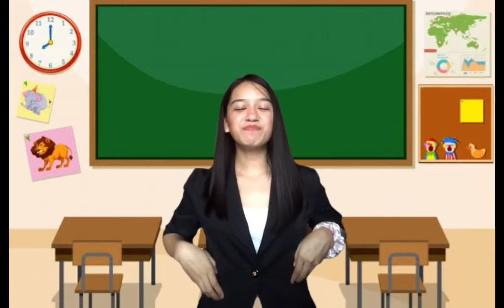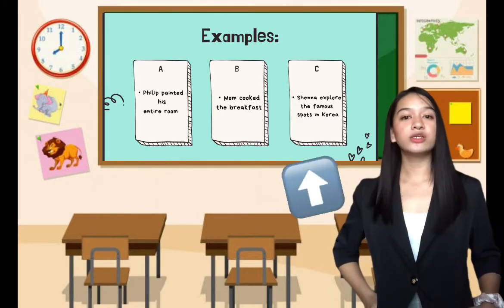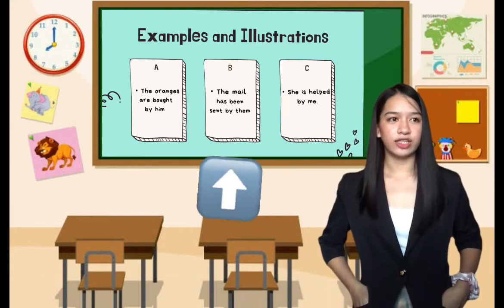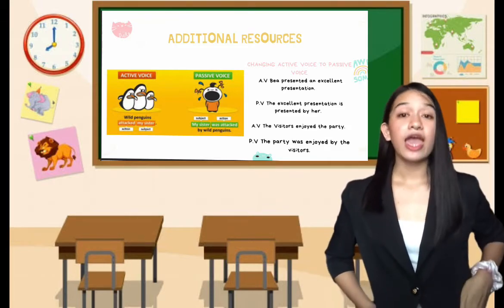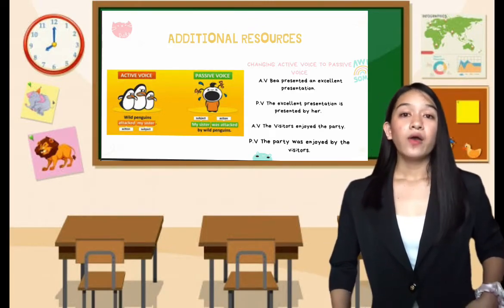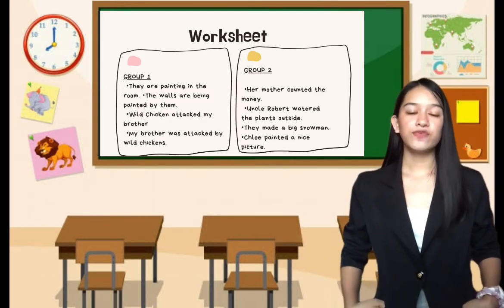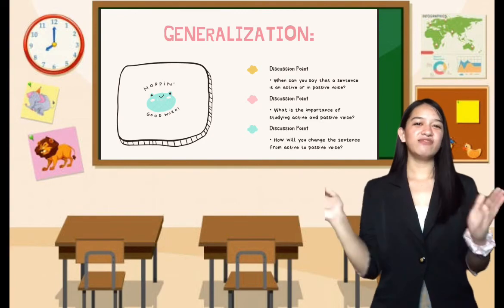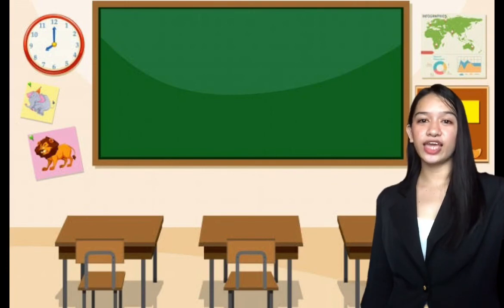Final Examination LP100 {Semi Detailed Lesson Plan Demonstration- English}